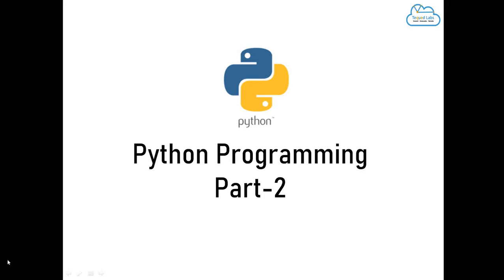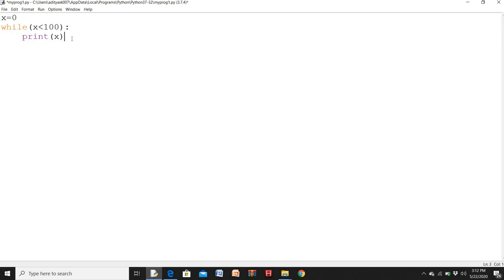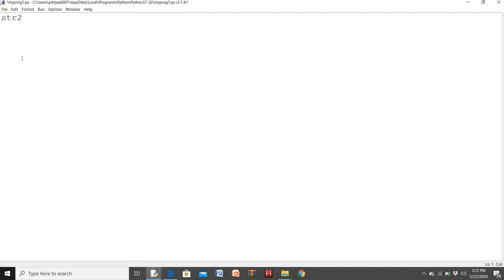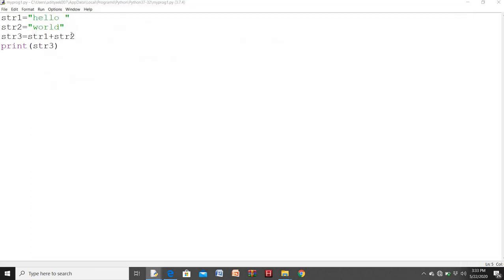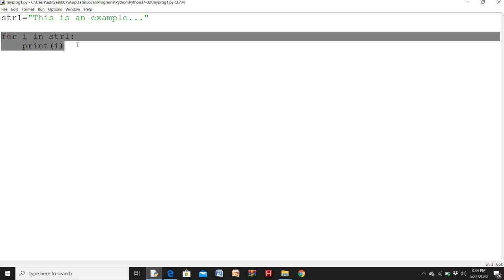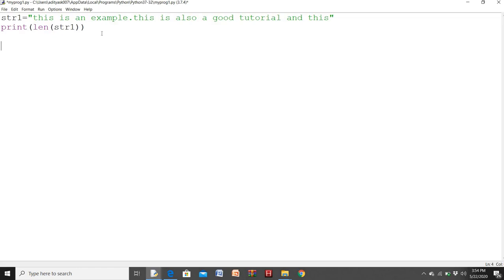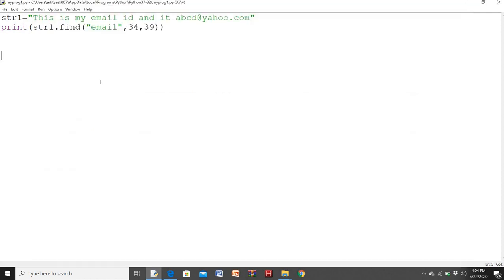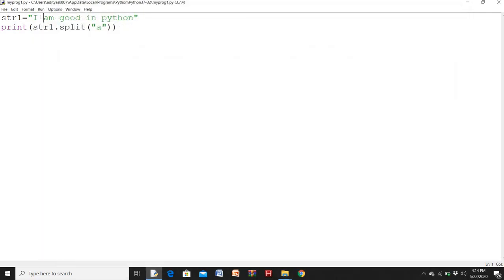Python Basic 2